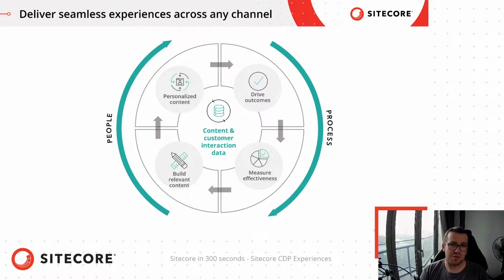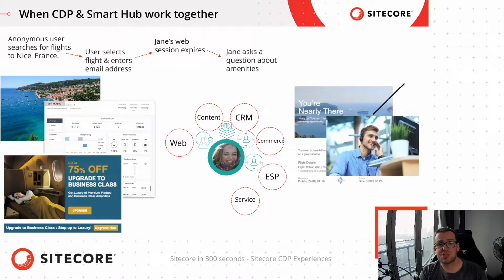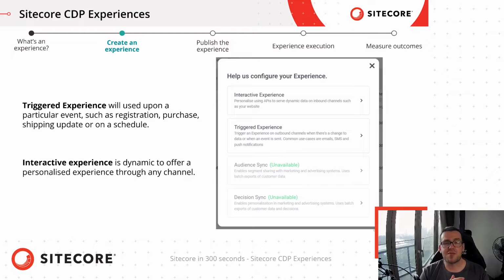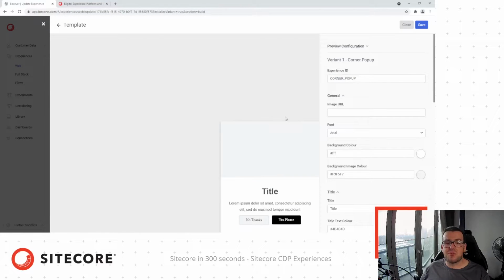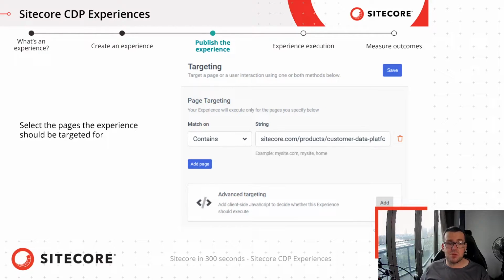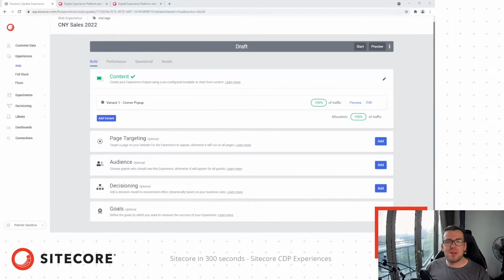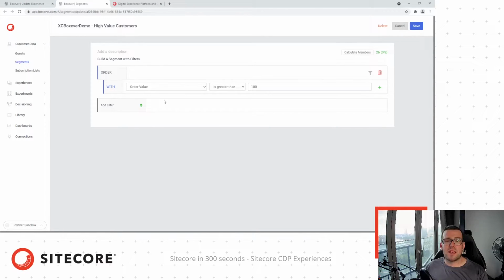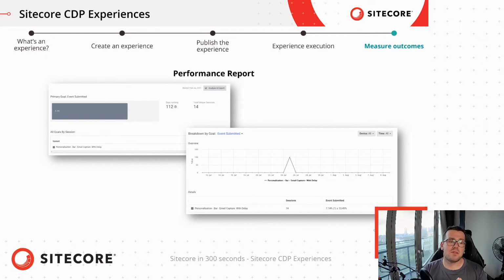Sitecore Customer Data Platform (Experiences) in 300 seconds +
A hands-on comprehensive demo on building a 360 view with Sitecore CDP Experiences, measuring its success and how it aligns with your digital KPIs.